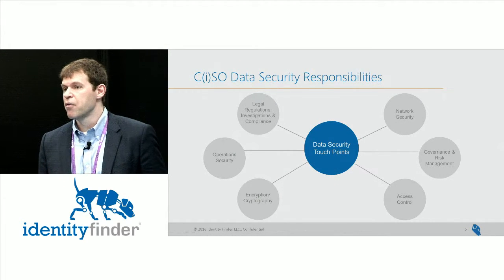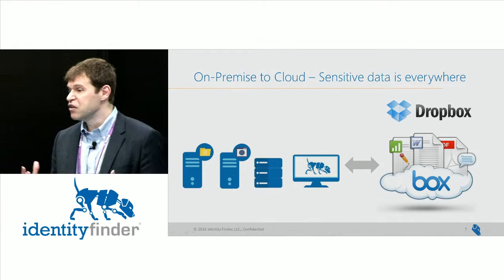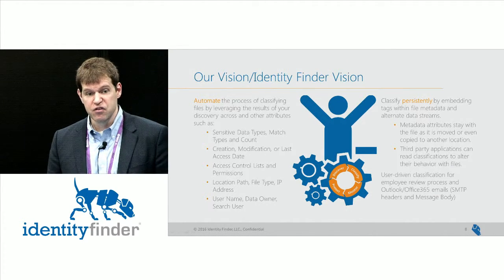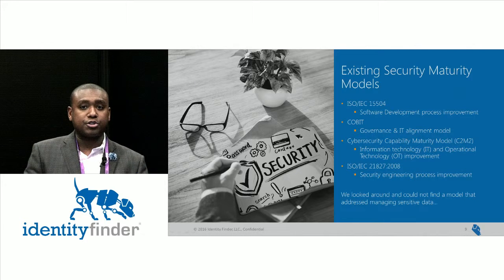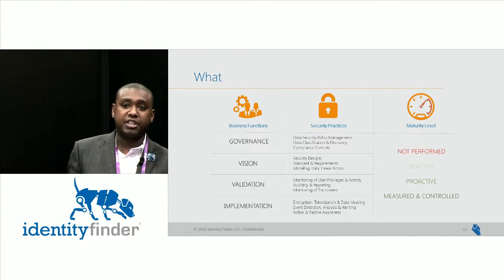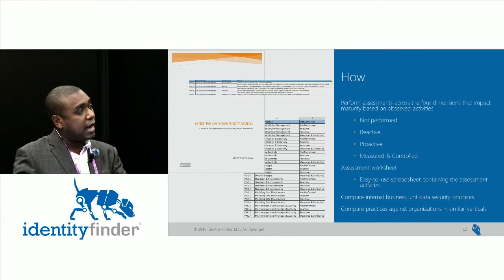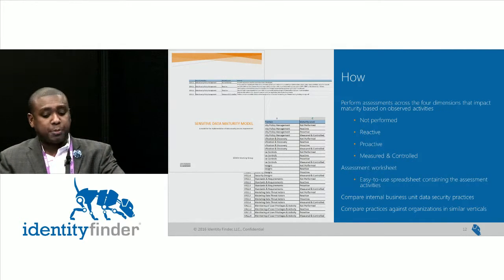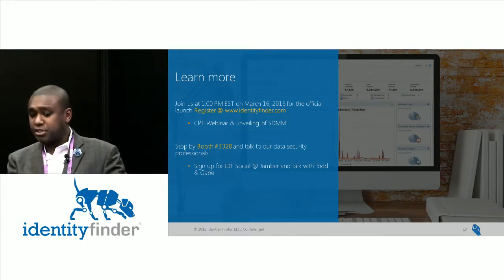Sensitive Data Management Maturity - The DLP Missing Link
At the RSA Conference 2016, CEO Todd Feinman and VP of product strategy Gabriel Gumbs presented on the concepts for implementing a data security capability model.